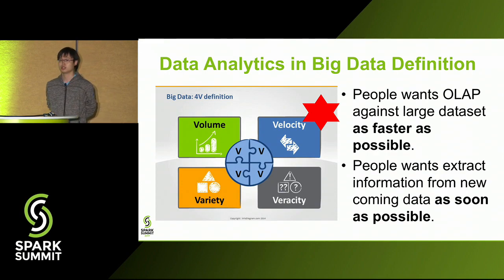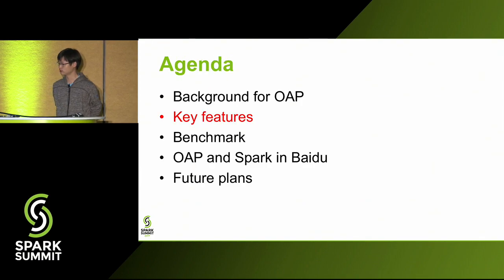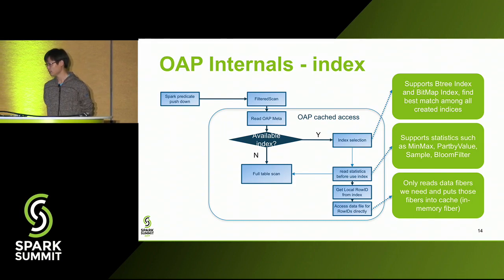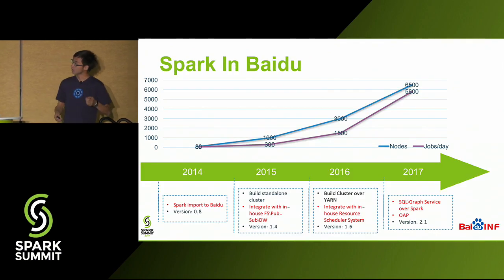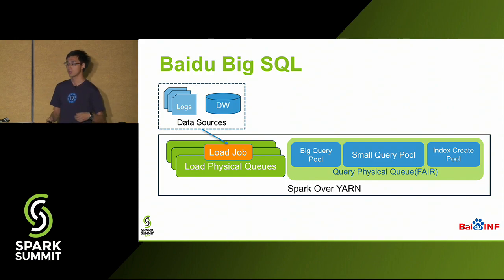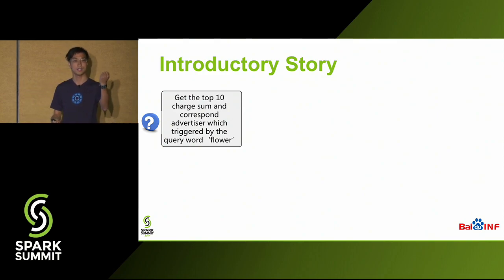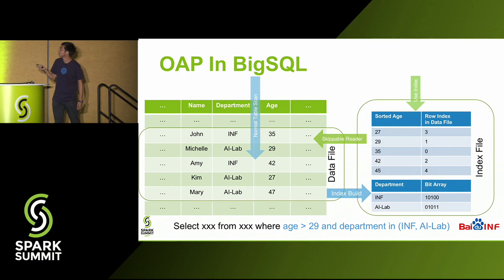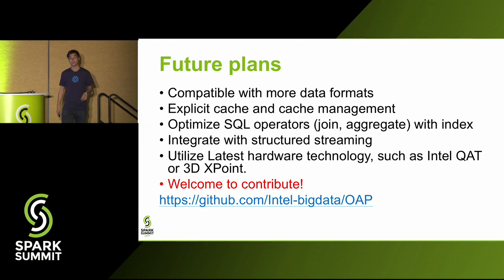OAP: Optimized Analytics Package for Spark Platform - Daoyuan Wang & Yuanjian Li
Spark SQL is one of the most popular components in big data warehouse for SQL queries in batch mode, and it allows user to process data from various data sources in a highly efficient way. However, Spark SQL is a general purpose SQL engine and not well designed for ad hoc queries. Intel invented an Apache Spark data source plugin called Spinach for fulfilling such requirements, by leveraging user-customized indices and fine-grained data cache mechanisms.

To be more specific, Spinach defines a new Parquet-like data storage format, offering a fine-grained hierarchical cache mechanism in the unit of “Fiber” in memory. Even existing Parquet or ORC data files can be loaded using corresponding adaptors. Data can be cached in off-heap memory to boost data loading. What’s more, Spinach has extended the Spark SQL DDL, to allow users to define the customized indices based on relation. Currently, B+ tree and bloom filter are the first two types of indices supported. Last but not least, since Spinach resides in the process of Spark executor, there’s no extra effort in deployment. All you need to do is to pick Spinach from Spark packages when launching the Spark SQL.
 sing corresponding adaptors. Data can be cached in off-heap memory to boost data loading. What’s more, Spinach has extended the Spark SQL DDL, to allow user to define the customized indices based on relation. Currently B+ tree and bloom filter are the first 2 types of index we’ve supported. Last but not least, since Spinach resides in the process of Spark executor, there’s no extra effort in deployment, all we need to do is to pick Spinach from Spark packages when launch the Spark SQL.

Spinach has been imported in Baidu’s production environment since Q4 2016. It helps several teams migrating their regular data analysis tasks from Hive or MR jobs to ad-hoc queries. In Baidu search ads system FengChao, data engineers analyze advertising effectiveness based on several TBs data of display and click logs every day. Spinach brings a 5x boost compared to original Spark SQL (version 2.1), especially in the scenario of complex search and large data volume. It optimizes the average search cost from minutes to seconds, while brings only 3% data size increase for adding a single index.

Session hashtag